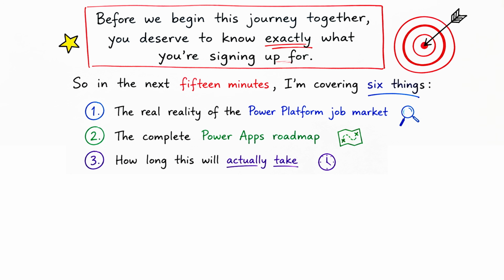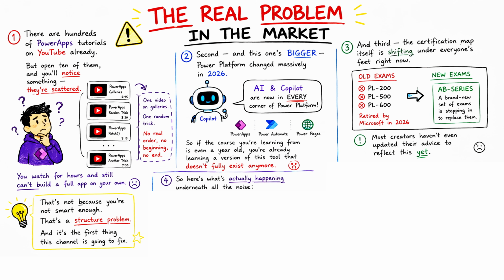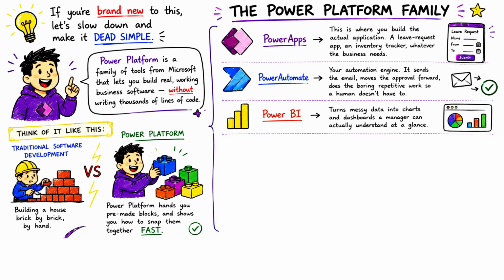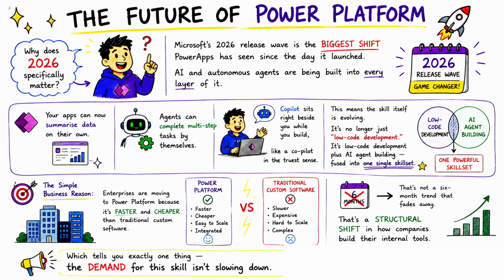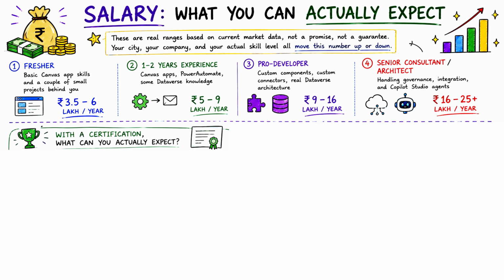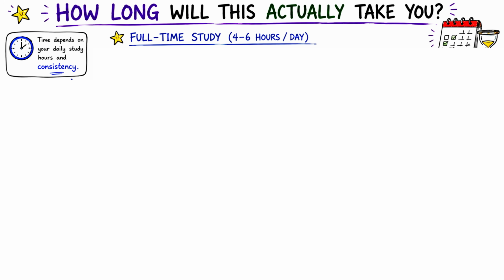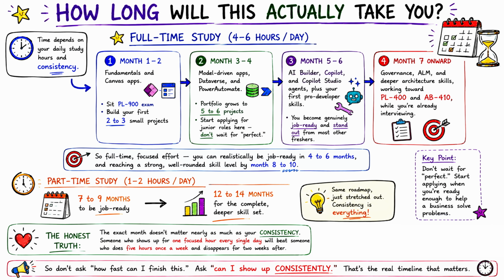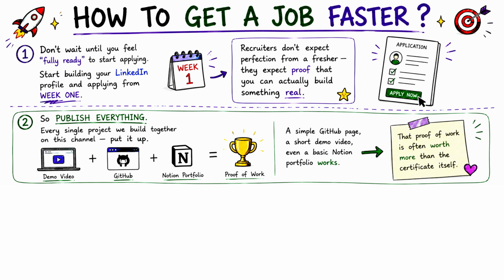PowerApps Jobs in 2026: The Truth Nobody Is Telling Freshers | EP1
While thousands of freshers are stuck grinding LeetCode for coding jobs, companies across India are quietly hiring PowerApps developers who've never written a full line of code. In this video, I break down the REAL truth about Power Platform careers in 2026 — no sugar-coating, no fluff.

Here's what you'll learn:
✅ The real state of the Power Platform job market in 2026
✅ A complete beginner-to-job-ready roadmap
✅ Realistic timelines (full-time vs part-time)
✅ Actual salary ranges — with vs without certification
✅ Why AI + Copilot are reshaping Power Platform careers
✅ The insider strategy to get hired faster

Whether you're a complete beginner, a student, or switching careers into tech — this series will take you from zero to job-ready, one step at a time.

📌PowerApps Jobs in 2026: The Truth Nobody Is Telling Freshers | EP1 PDF

⏱️ TIMESTAMPS
00:00 – Intro
00:44 – What This Video Covers
01:31 – The Real Problem in the PowerApps Job Market
02:58 – What Power Platform Actually Is (For Beginners)
04:08 – The Future of Power Platform (2026 & Beyond)
05:01 – Salary: What You Can Actually Expect
07:16 – How Long Will This Actually Take You?
08:56 – How This Course Is Structured
09:44 – How to Get a Job Faster (Insider Tips)

👋 ABOUT ME
Hi, I'm Bharat — Power Platform Developer with 3.5+ years of experience building enterprise-grade Power Apps solutions.

On this channel, you'll learn:
✔ Power Apps (Canvas & Model-Driven Apps)
✔ Microsoft Power Platform Security & Administration
✔ Dataverse & integrations
✔ Real-world access management
✔ Enterprise app development

I read every comment — it shapes what I teach next.